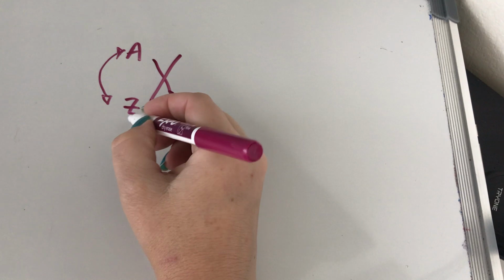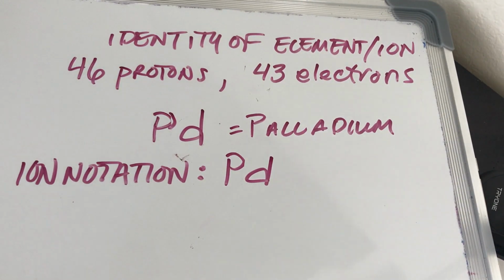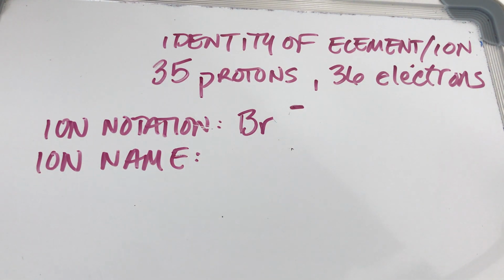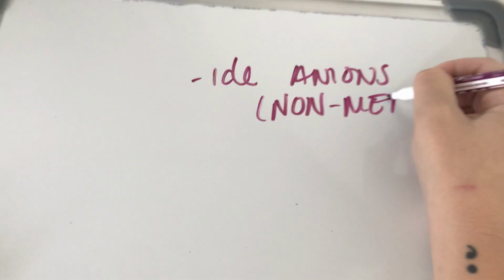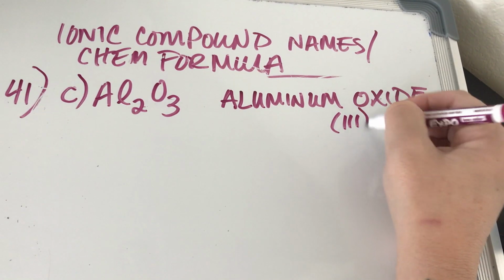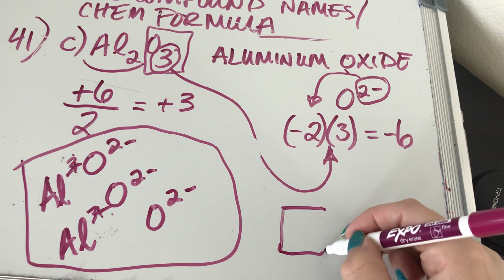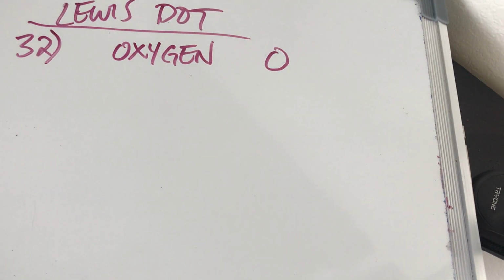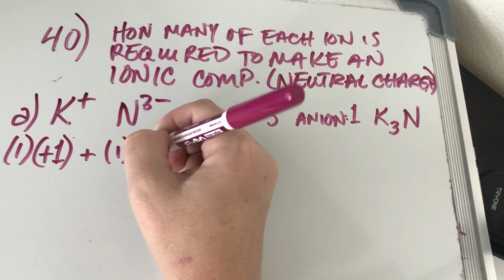Chem 100 - Exam 1 Review - Part 2